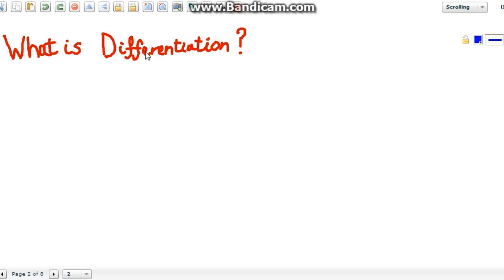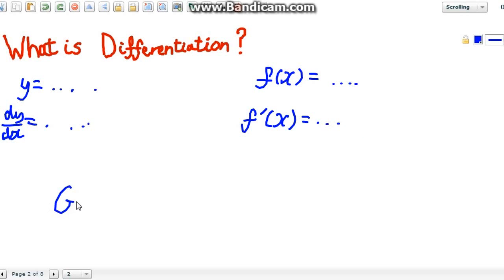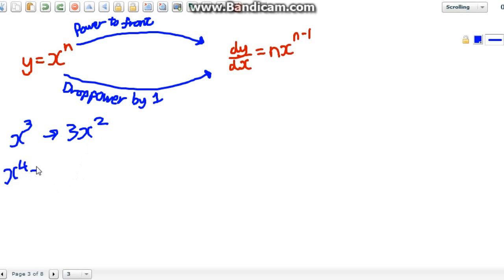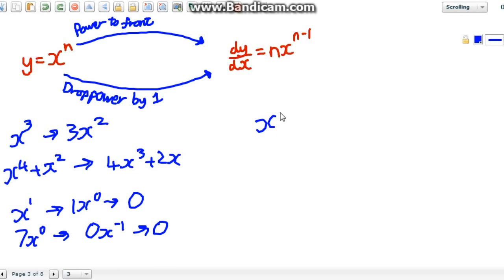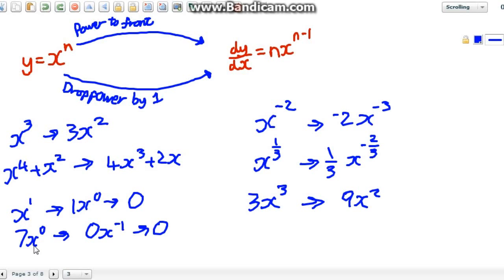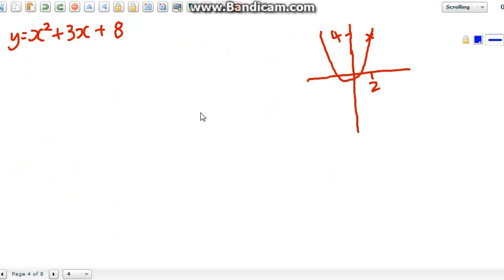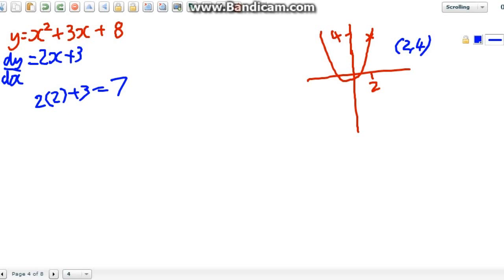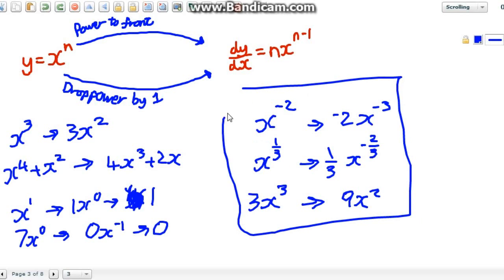Core 1 Revision - Differentiation